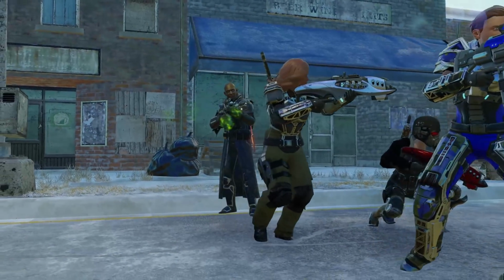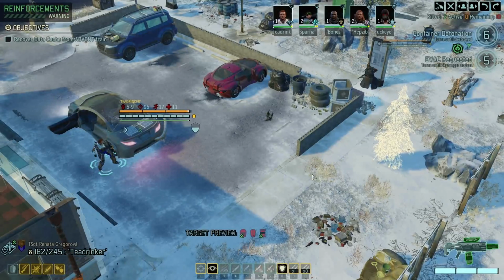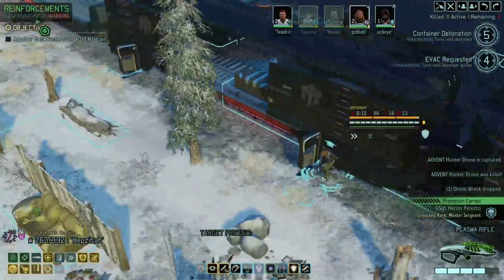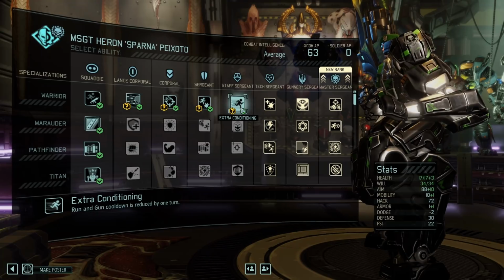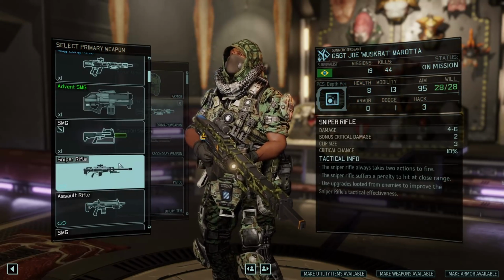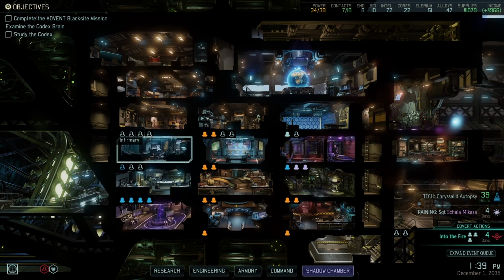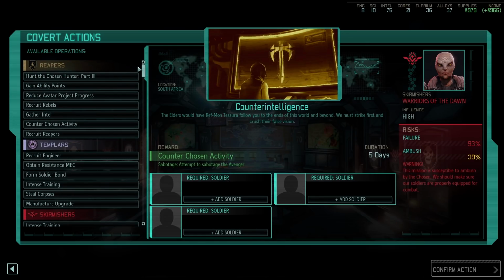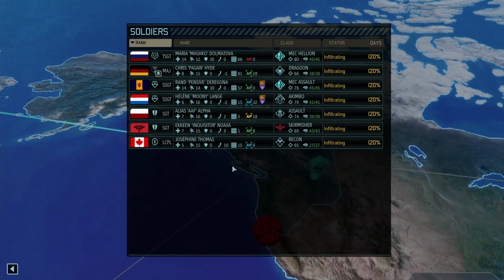The Last Ride of the Forward Operator - Ep 78 - XCOM 2 Long War of the Chosen Mod Jam Campaign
Welcome back to Long War of the Chosen - this time with even more mods thanks to Modjam!

Mod Jam works as an interface mod to integrate many other popular mods into the LWotC environment. This ads tons of new classes, enemies, items and weapons. It's the number one way to spice up your LWotC campaigns.

Character's can be submitted to the pool using the dedicated channel on the discard server
And while you're there, stop by for a chat.

If you like XCOM 2 then make sure to catch my streams on Twitch